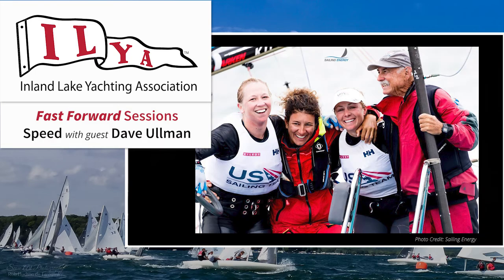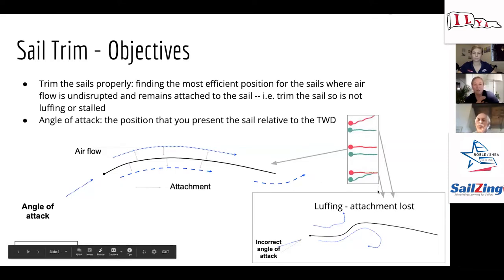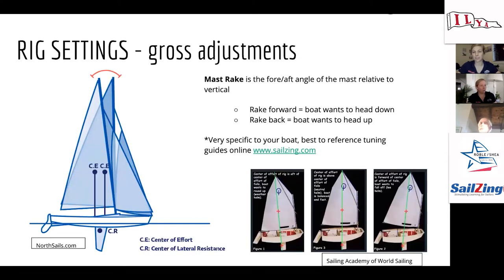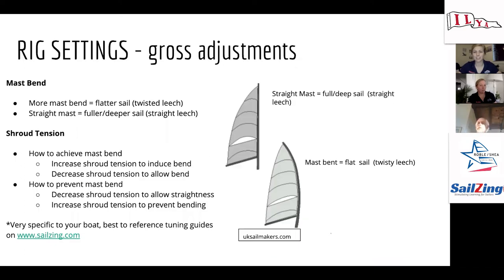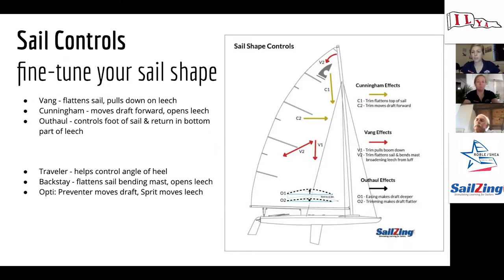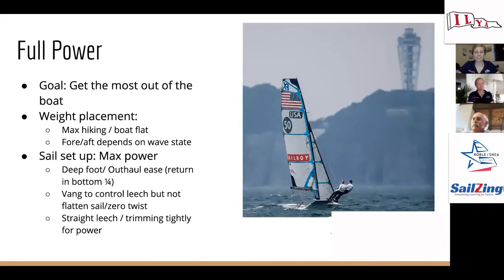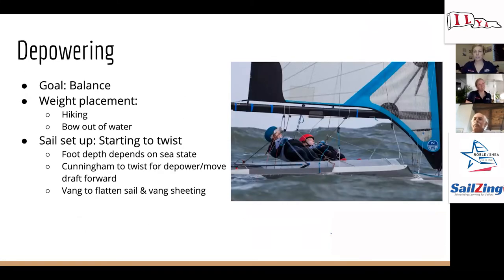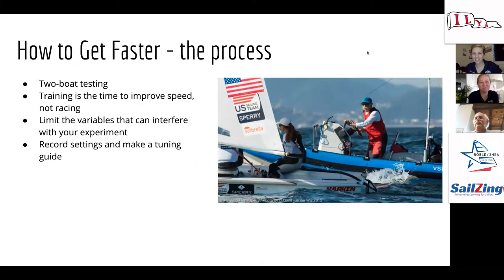Boat Speed with Champion Sailor Dave Ullman and Roble-Shea Sailing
Sailing Champion and Olympic-level coach Dave Ullman joined Olympic Sailing Team members Stephanie Roble and Maggie Shea to reveal their secrets for SPEED. From rig and sail tuning to mental edge, these top sailors help you with techniques for an extra level of boat speed.

Use the timings in the video description to go directly to the topics that interest you.

The Fast Forward series is a partnership between the ILYA and SailZing.com featuring Roble/Shea Sailing and other top sailors. The videos are edited recordings of live webinars conducted in spring 2020.

OUTLINE & VIDEO TIMINGS
1. Overview – boat speed tools
2. Sail trim review (00:02:25)
       ⦁ Generating lift
       ⦁ Angle of attack
       ⦁ Camber
       ⦁ Draft location
       ⦁ Leech profile – twist
       ⦁ Airplane wing - adapting lift
3. Rig settings (00:13:18)
       ⦁ Mast bend and shroud tension
       ⦁ Mast rake effects on helm and sail efficiency
       ⦁ Finding balance with angle of heel, mast rake, boards
4. Technique (00:23:10)
       ⦁ Sail controls
       ⦁ Technique in the four wind ranges
       ⦁ How to improve transitions
       ⦁ Moding – tips for sailing high and low
5. How to get faster – Dave Ullman explains the process (40:37)
6. Ask the expert – stories and wisdom from Dave, Steph, and Maggie
       ⦁ 2020 49er FX worlds medal race (00:49:32)
       ⦁ What it takes to win at the Olympics (00:53:07)
       ⦁ Mental fitness (00:56:10)
       ⦁ Scalloping – is it a good idea? (01:02:50)
       ⦁ Hull prep (01:03:40)
       ⦁ What are Dave’s favorite boats? (01:07:29)
       ⦁ What’s the path to becoming a professional sailor? (01:08:27)
       ⦁ Fitness benefits (01:10:50)
       ⦁ Ease first or hike first in a puff? Puff techniques. (01:12:05)
       ⦁ Advice for youth sailors (01:15:43)
       ⦁ How to minimize the expense of competitive sailing (01:19:01)
       ⦁ Good boats for small people (01:21:45)

MORE INFORMATION - Boat Speed

DAVE ULLMAN

The ILYA, Roble/Shea Sailing, and SailZing.com are partnering to develop a series of videos for youth sailors with insights from US Olympic Sailing Team & ILYA members, Stephanie Roble and Maggie Shea. The videos are edited recordings of live webinars conducted in spring 2020.

ROBLE-SHEA SAILING

Keep up with Steph and Maggie’s campaign and consider donating.

Sailing Education